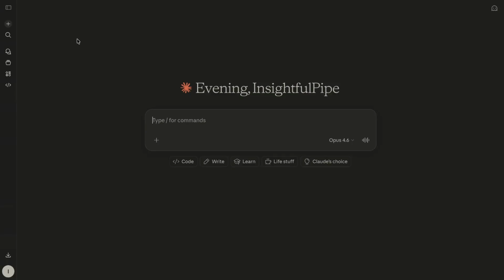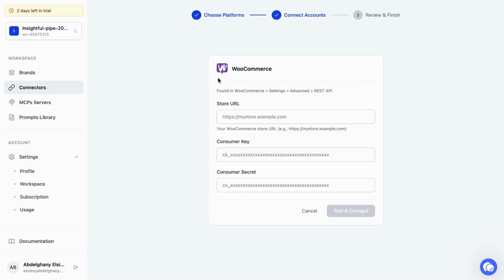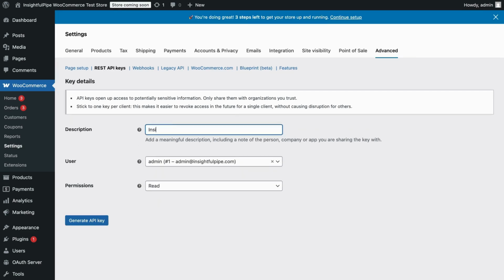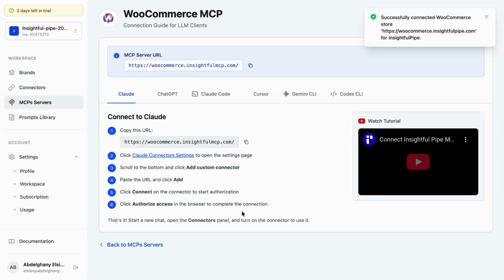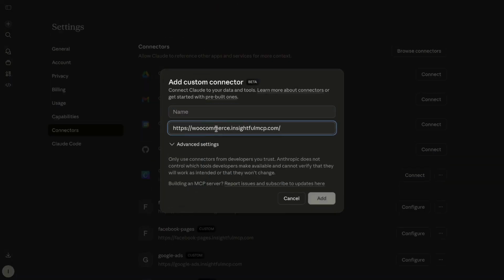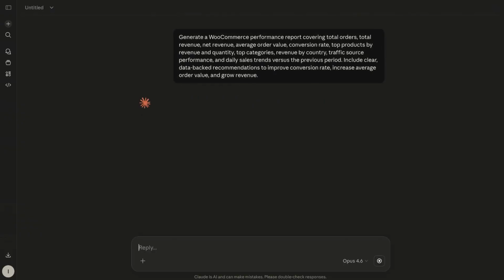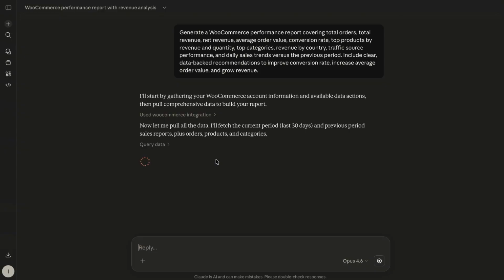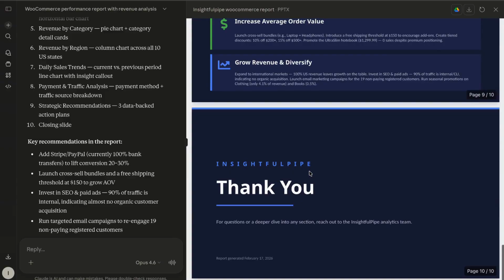WooCommerce MCP Server Tutorial — Full Store Performance Report With Claude AI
How to get a WooCommerce report in Claude with the InsightfulPipe WooCommerce MCP server: connect once, then pull live data with one prompt.

Stop drowning in spreadsheets. This tutorial shows how to connect your WooCommerce store to Claude using the InsightfulPipe MCP Server, then generate a full 10-page performance report — revenue trends, top products, and regional breakdowns — from a single prompt.

No plugins. No manual exports. No CSV wrangling.

Built for WooCommerce store owners, ecommerce operators, agencies managing client stores, and anyone tired of WooCommerce's built-in reporting.

- Generate secure WooCommerce REST API keys
- Set up the InsightfulPipe connector
- Connect Claude to your store data via the MCP server
- Write the prompt that generates the full report

- Total orders and revenue breakdowns
- Revenue trends over time
- Top-performing products
- Regional and geographic performance
- A 90-day growth strategy with prioritized actions

- Claude — web, desktop, and Claude Code
- ChatGPT — Developer Mode
- Cursor
- Gemini CLI
- Codex CLI

🔌 WHAT IS INSIGHTFULPIPE?

A unified MCP layer connecting Claude, ChatGPT, Gemini, Cursor, Codex, and other AI tools to your full ecommerce, marketing, and data stack — WooCommerce, Shopify, WordPress, GA4, Search Console, Google Ads, Meta Ads, Google Sheets, and more.

The WooCommerce MCP server is a hosted remote MCP server with 58 actions (33 read, 25 write). It works with Claude, ChatGPT, Cursor and Claude Code.